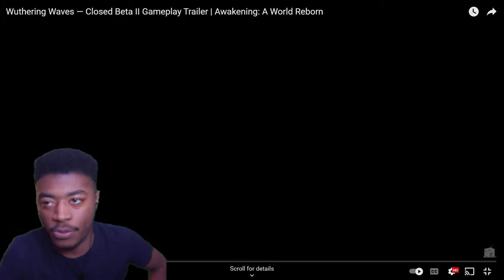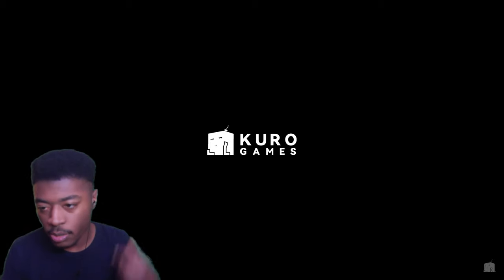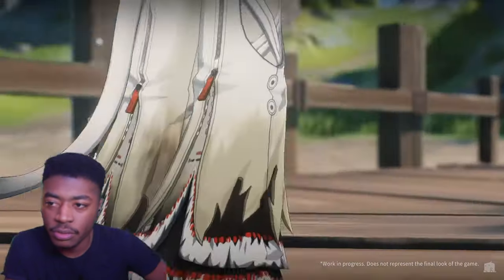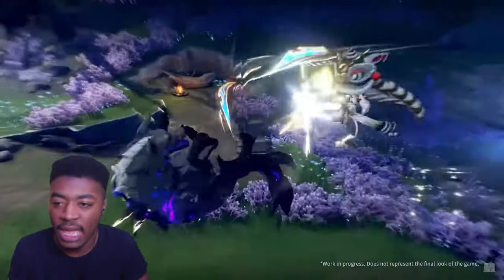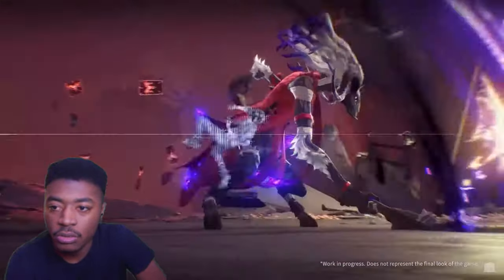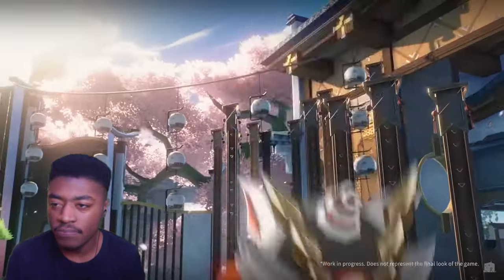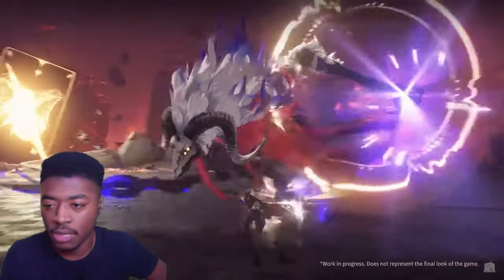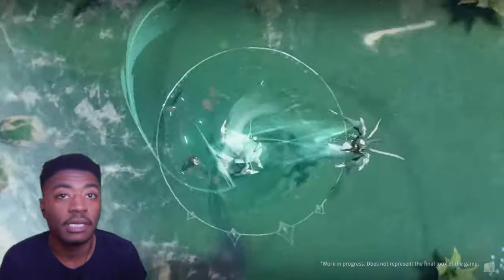Fantastic! | Wuthering Waves — Closed Beta II Gameplay Trailer Reaction -Awakening: A World Reborn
Sheeeshh